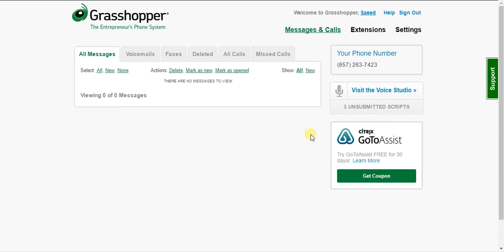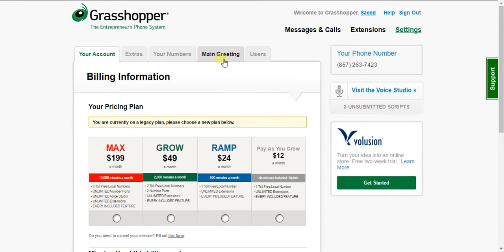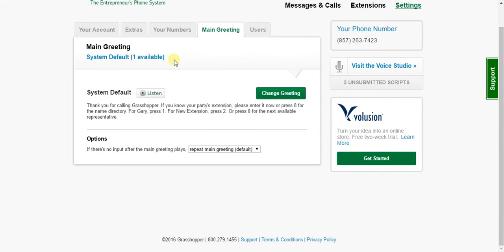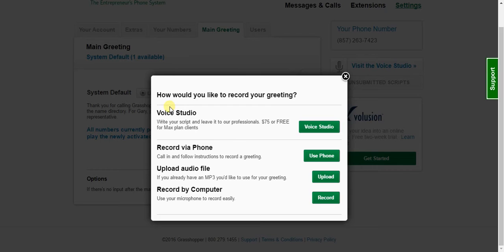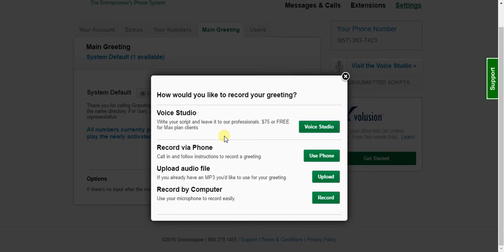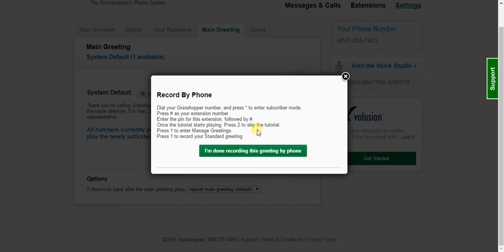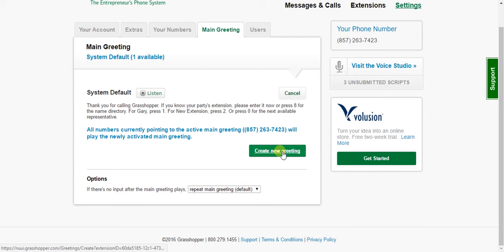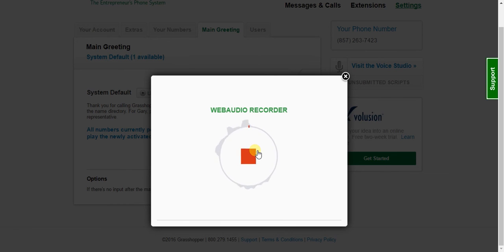Grasshopper Tutorial: Creating a Main Greeting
Learn how to create a main greeting for your Grasshopper number.